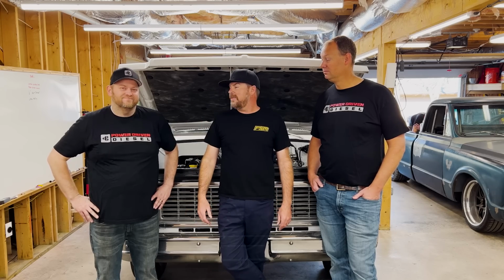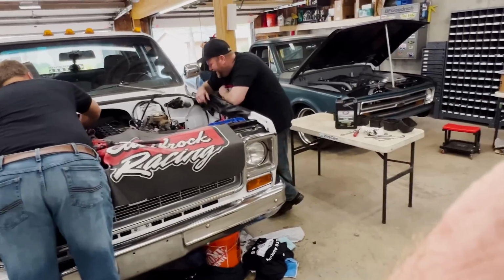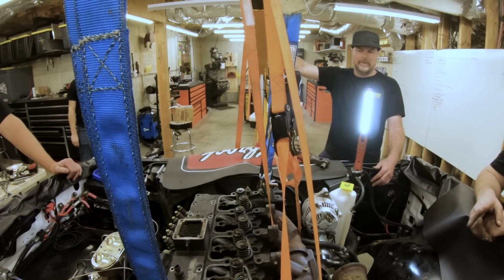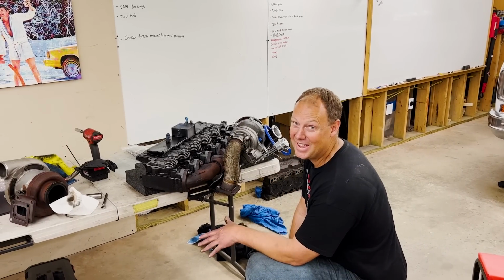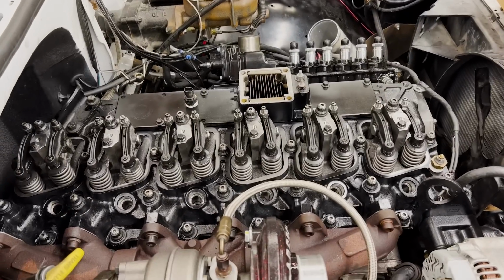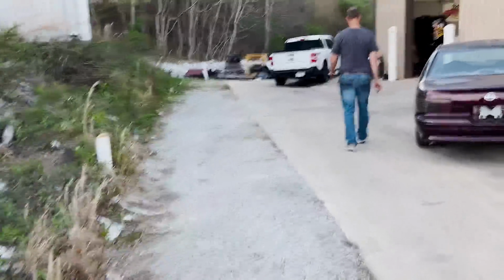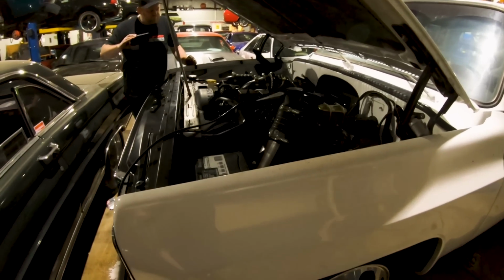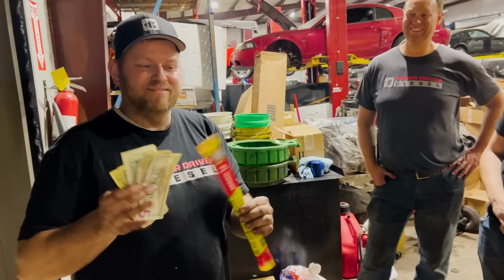I SPENT $6000 TO MOD MY CUMMINS-SWAPPED SQUAREBODY CHEVY AND NOW IT MAKES 1,350 FT-LBS OF TORQUE!!!!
In episode 239 of Mike Finnegan’s Garage we finally Dyno-test my Cummins 12 Valve diesel-swapped Chevy Square Body ramp truck. The guys from Power Driven Diesel are back to upgrade the compound turbo system and swap my stock head for a ported unit. We also installed a better set of injectors and a custom p-pump. We did the work in one day inside of my garage and then drove 20 minutes to Mo’s Speed Shop in Dallas, Georgia to find out how much power the truck makes.

Thanks!

Finnegan